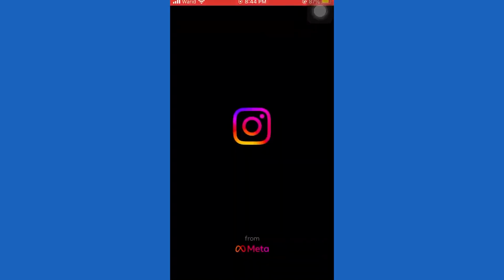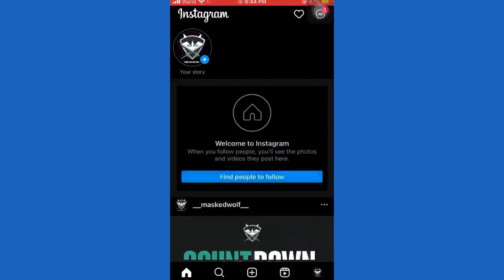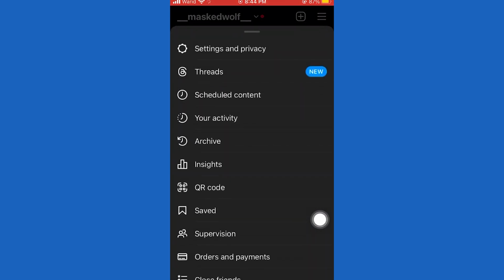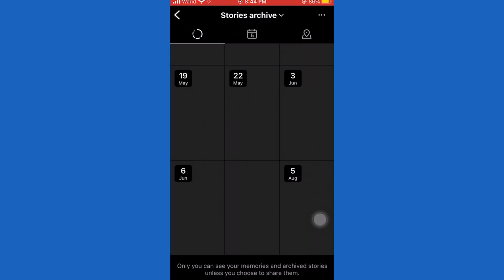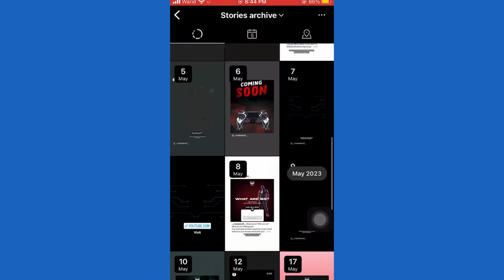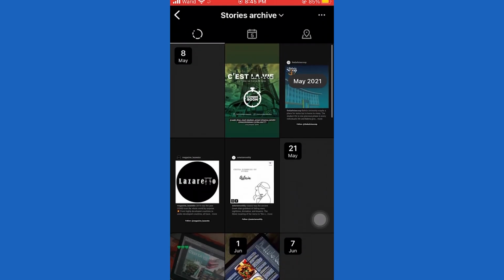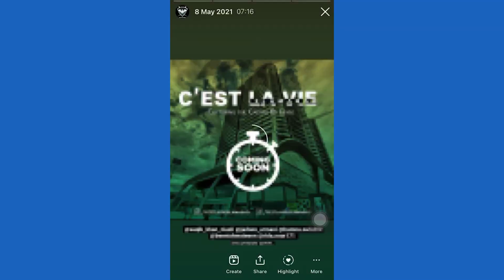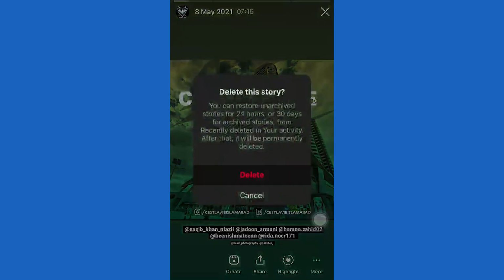How To Delete All Archived Stories On Instagram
Are you looking for an easy way to delete all of your archived stories on Instagram? Look no further! This video will show you step-by-step how to quickly and easily remove any story that is stored in your account’s archive. With simple step-by-step instructions, we'll help you get rid of those old memories and create a fresh start. Don't miss out – watch our video now to learn how to clear all your archived stories on Instagram!